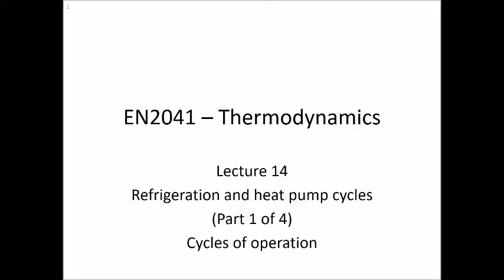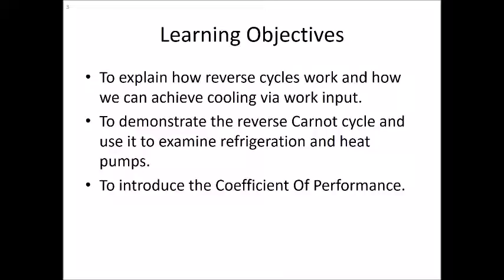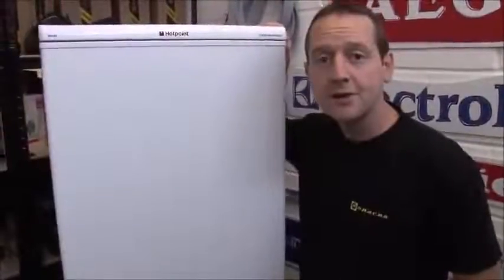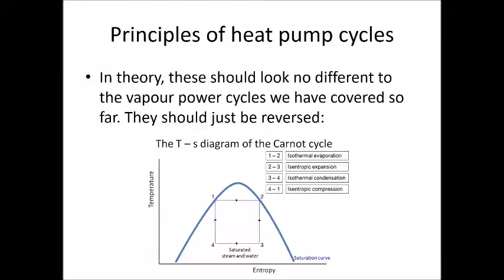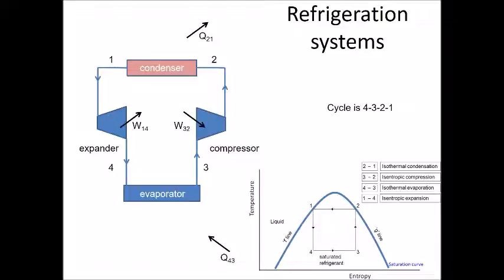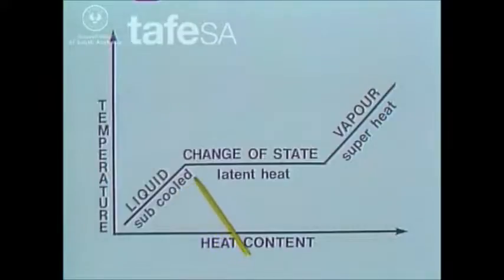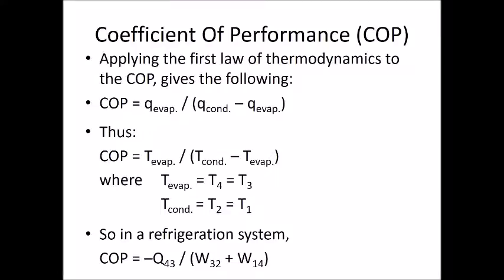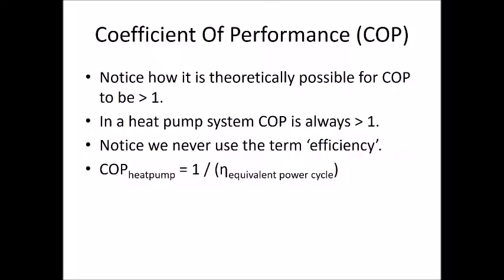EN2041 Lecture 14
This is an introduction to the fundamentals of the reverse Carnot cycle. We discuss the concepts of refrigeration system design and look at how work is transformed into heat, including the Coefficient of Performance.